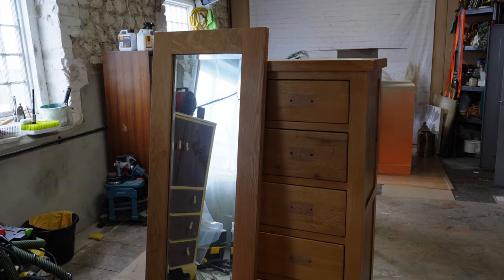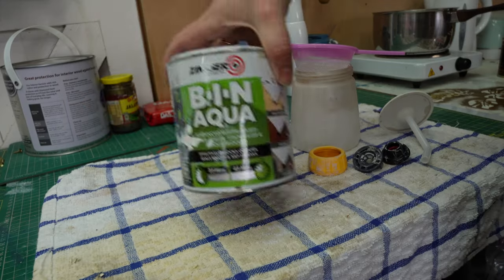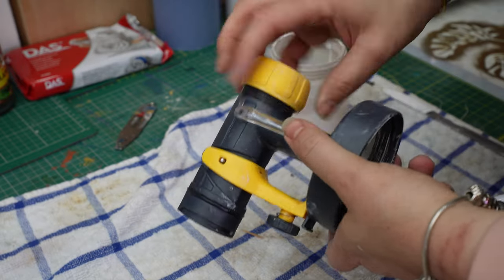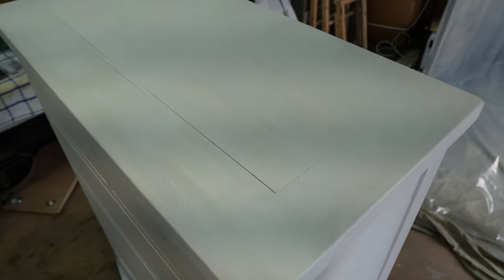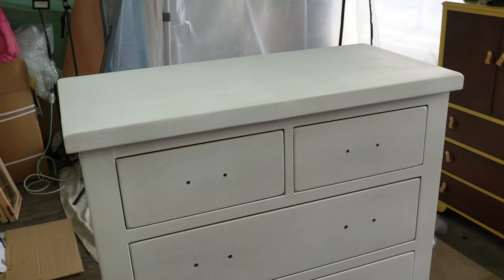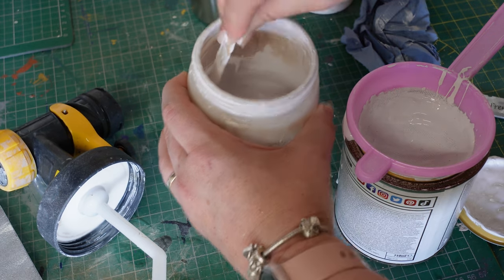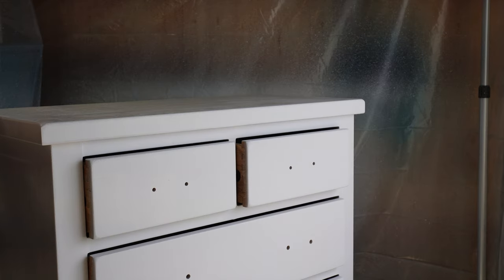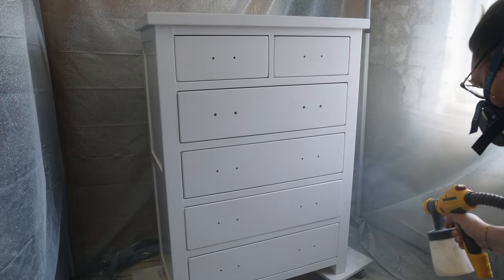How To Paint Furniture | Easily Update & Modernise Your Oak Furniture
💟 PIONEER WORKS SANDER

Tired of that outdated oak chest of drawers? In this video, I'll guide you through the simple steps to give it a whole new look with paint. We'll cover prepping the surface, painting it in the perfect off-white modern colour, and adding those finishing touches for a professional result. Get ready to fall in love with your "new" furniture!

Phoenix Furniture Studio is a furniture painting and restoration channel passionate about sharing easy-to-follow tutorials and DIY furniture flips.

🔖 CHAPTERS
00:00 Intro
01:08 What's In My Cleaning Trolley
00:47 Sanding
02:38 Priming
09:43 Painting
13:30 Varnishing
15:12 Waxing
16:54 The Finished Piece

Thanks for taking the time to watch my video. Please let me know what you enjoyed about the video - I love interacting with you! Brenda

Please note that I am not a professional woodworker or painter. If you decide to complete a project you have seen on my channel, this is at your own risk. I do not take responsibility for any harm or injury you may incur. Above all else, please BE SAFE! Always read the product instructions and follow all manufacturer safety recommendations when working with products or equipment.